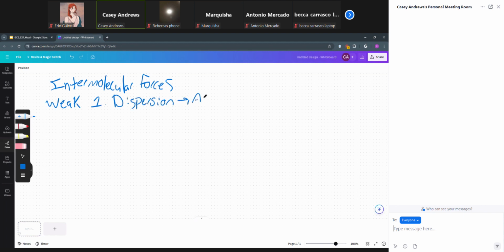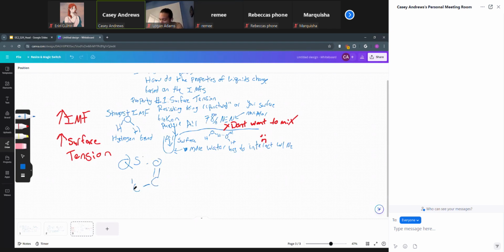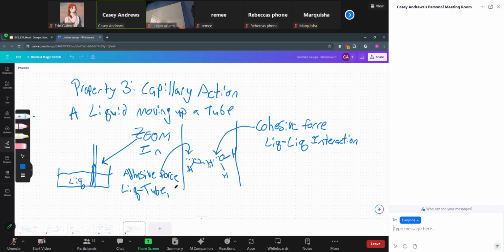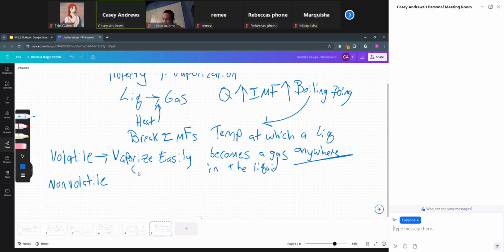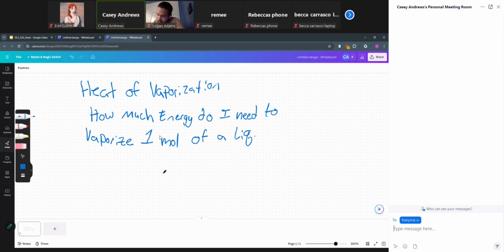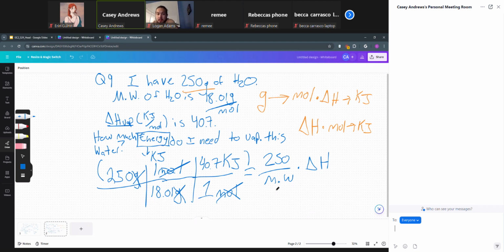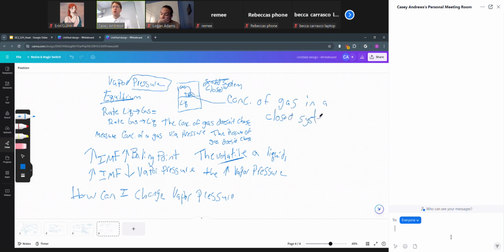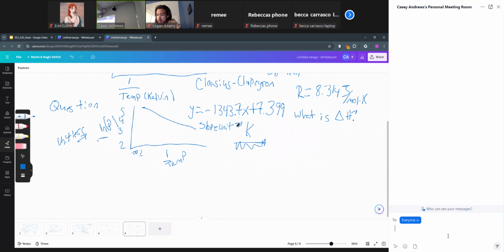Zoom Meeting 2024 06 06 08 03 54